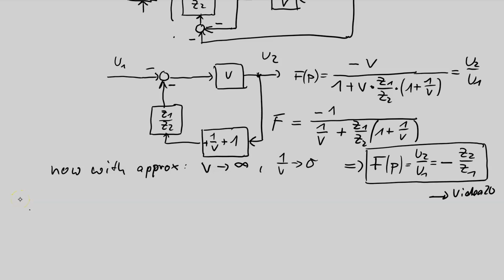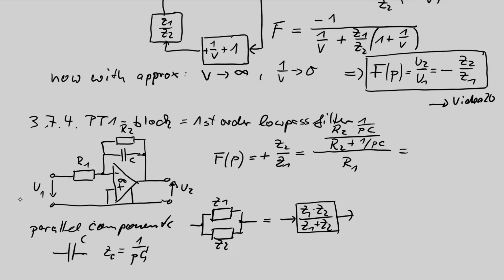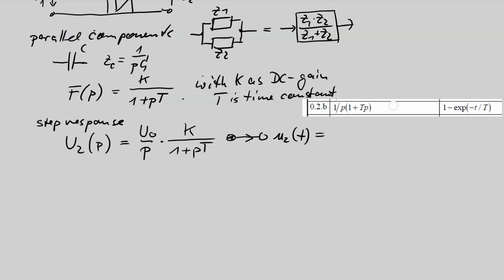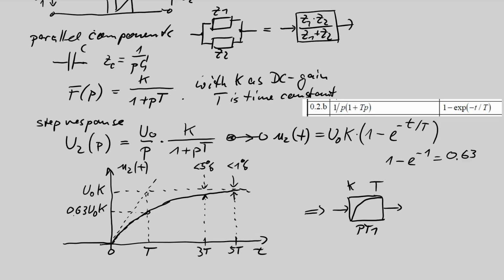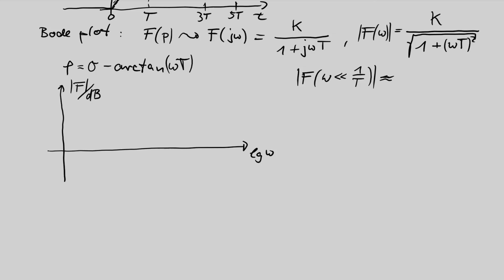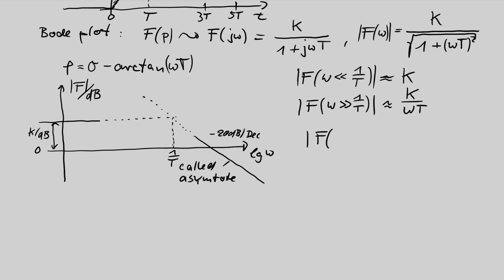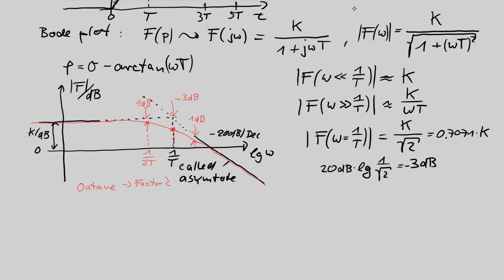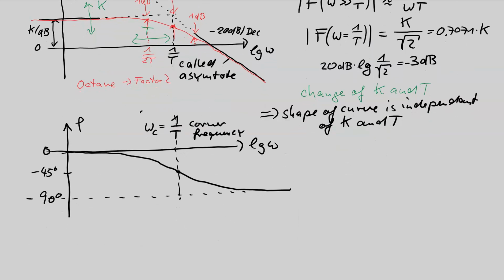CS I 21 chap 3 7 part 3 PT1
All about PT1 block